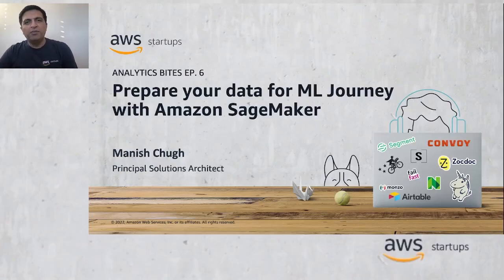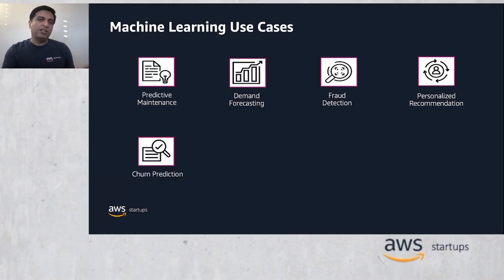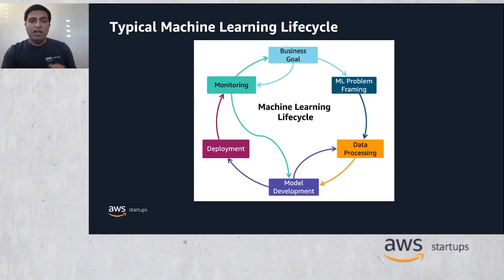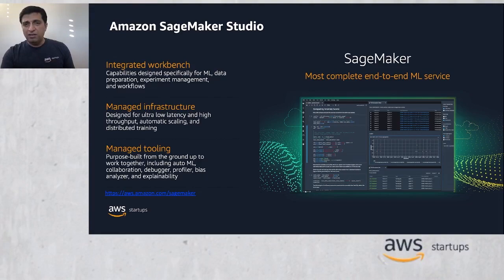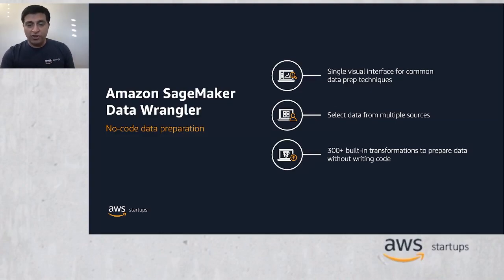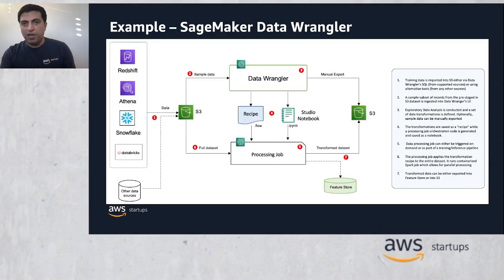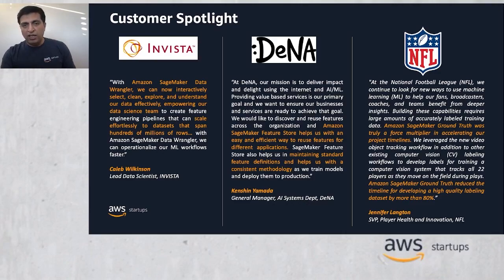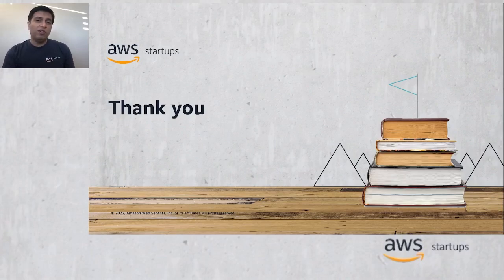AWS Analytics Bytes: Prepare your data for ML with Amazon SageMaker | Amazon Web Services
Welcome to the sixth episode of Analytics Bytes: a video series where we explore common startups analytics use cases and how to architect for them. Garbage-in is Garbage-out. The incomplete and inaccurate data, or the data that reflects underlying human prejudices leads to inaccurate predictions. The quality of the data goes a long way toward determining the quality of the Machine Learning result and their accuracy. In this episode, learn how to use Amazon SageMaker features such as Data Wrangler, GroundTruth, FeatureStore, Studio, and Studio Notebooks to do data preparation, feature engineering, and set up datasets for ML training. Key take aways of this sesison are - 1/why do you need separate data prep for ML, 2/what are different sagemaker features you can use for data prep, and 3/customers success stories.